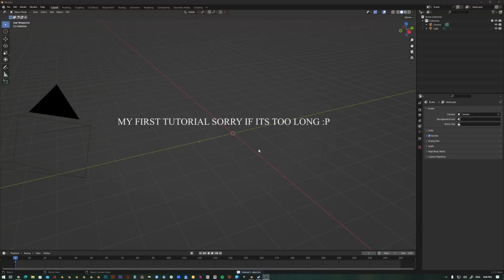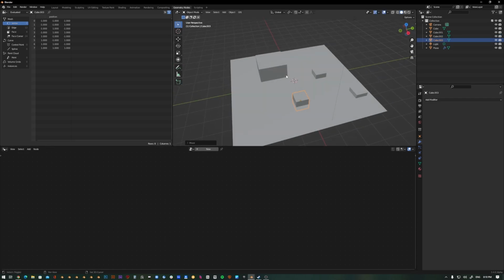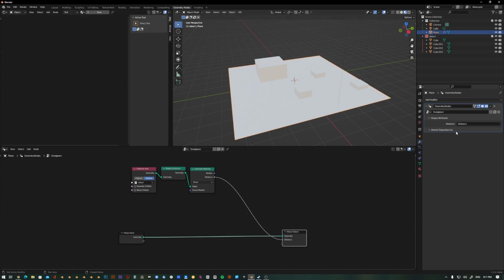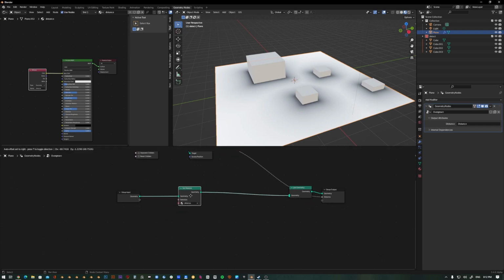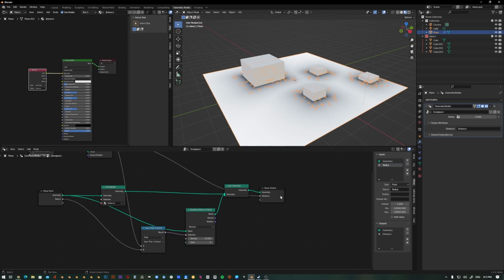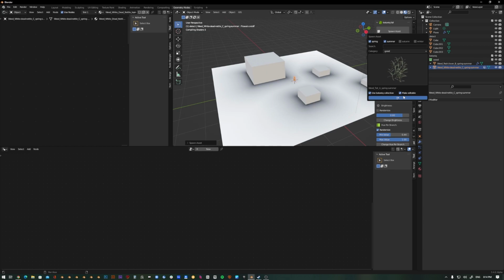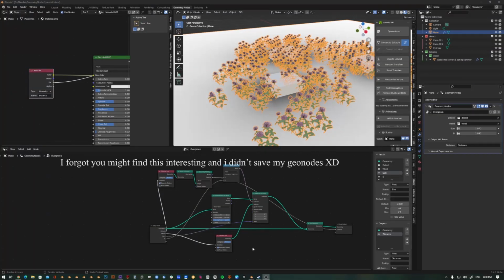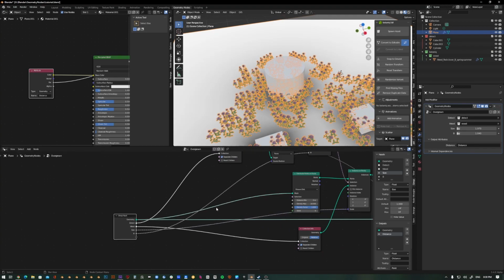Blender Geometry Nodes: Basic tutorial for spawning objects near objects!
Hey my first tutorial, sorry if it's bad or too slow or wtv.
I need a tutorial for making tutorials
Let' me know if you want some more and what I can do to make them better :P